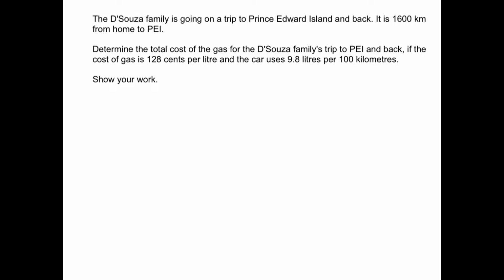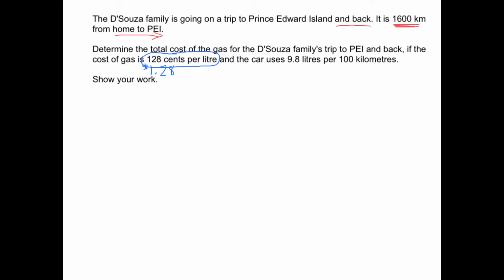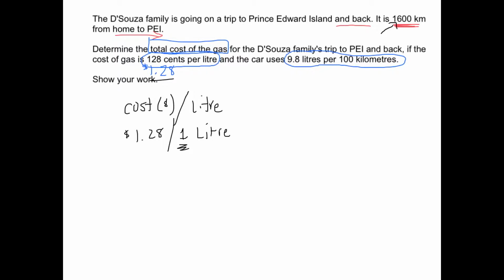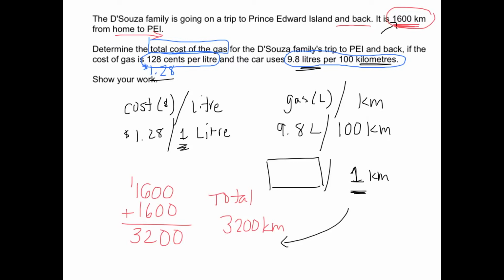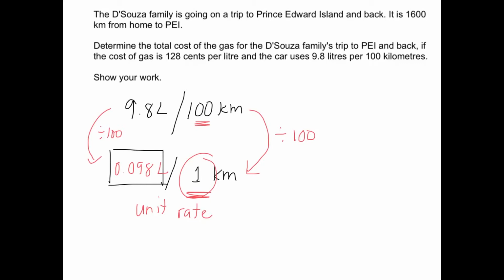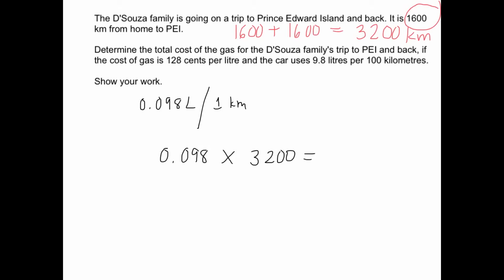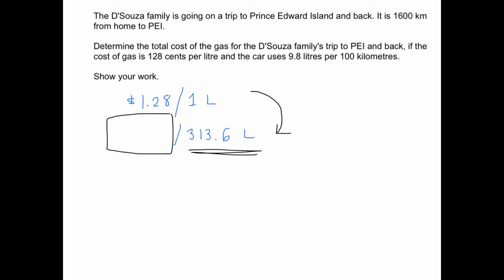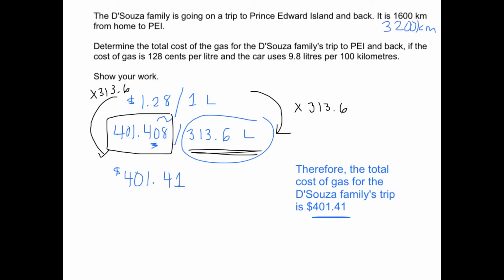Proportional Reasoning Using Unit Rate (Family Trip)